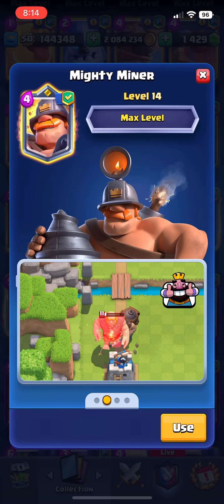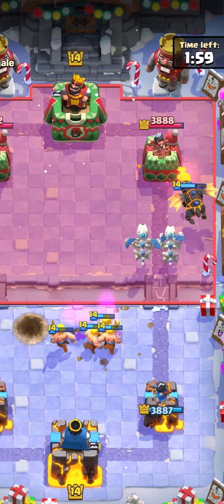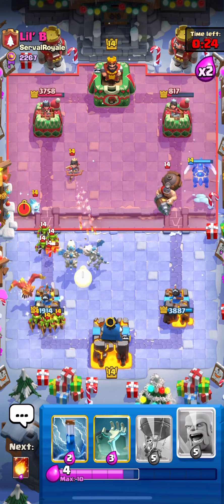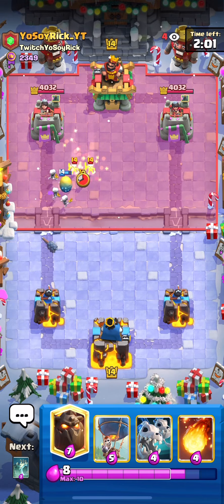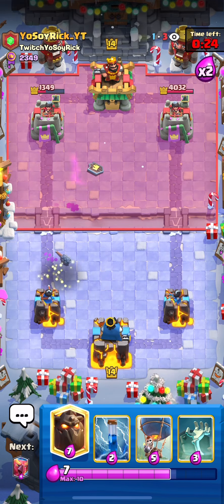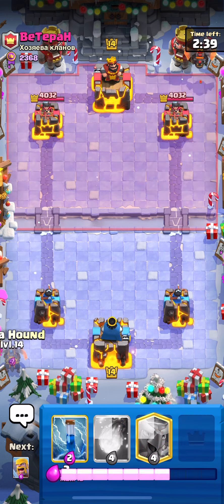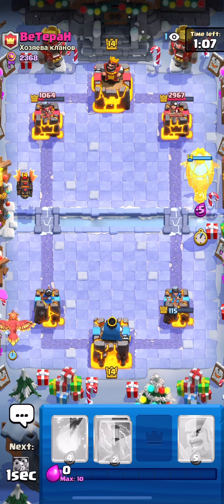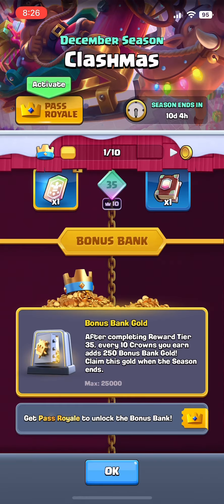The NEW BEST DECK After Emergency Change! 🚨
Today I am showing you the new best deck after the balance changes in the middle of the season! Hope you enjoy the video and please drop a comment.